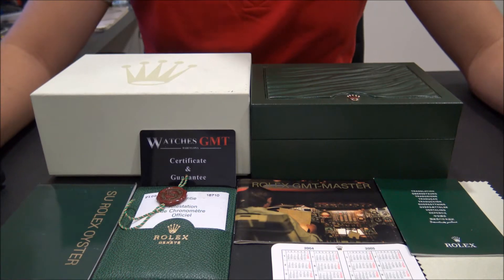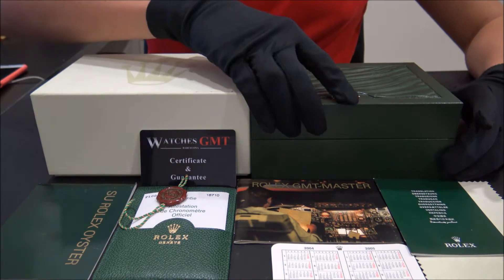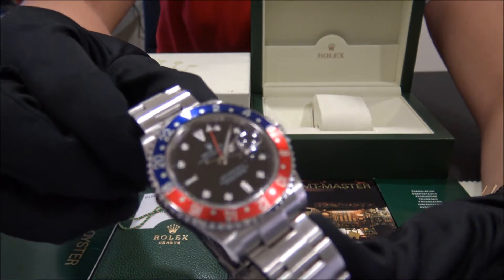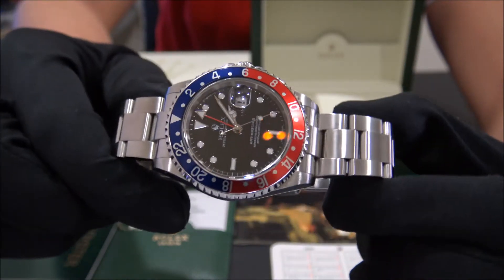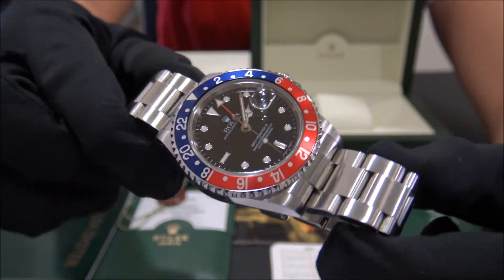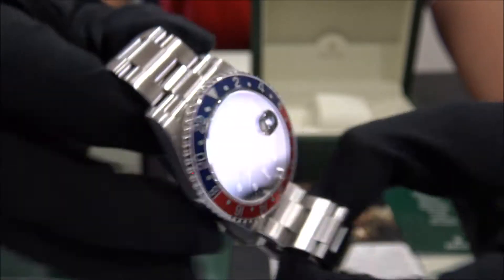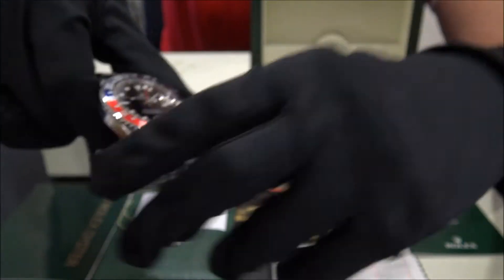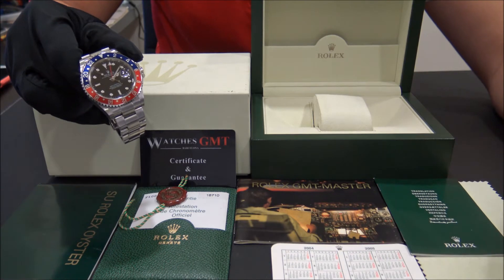Rolex GMT Master II 16710 Pepsi Serie F | WatchesGMT